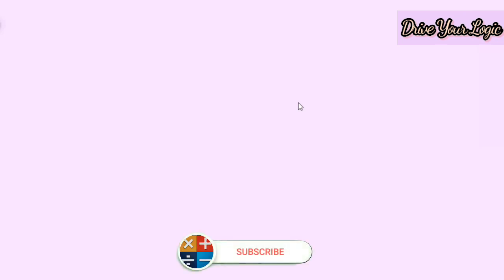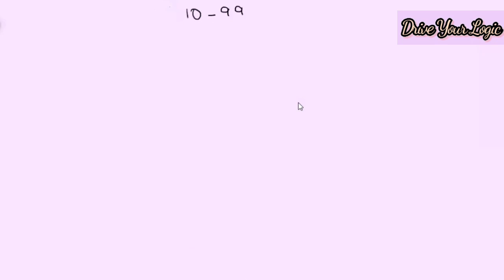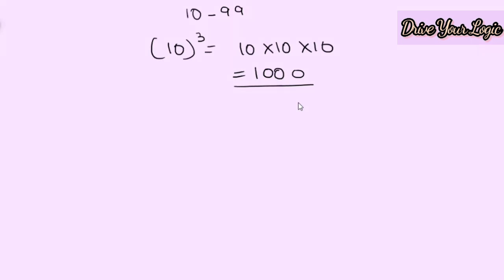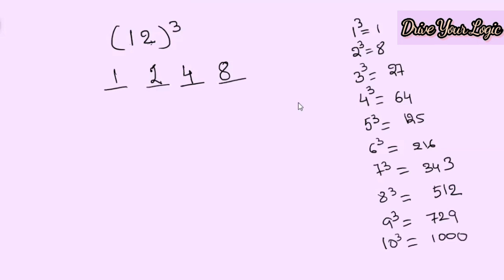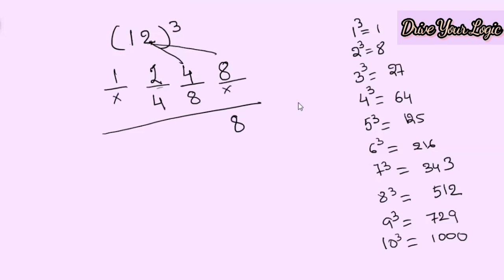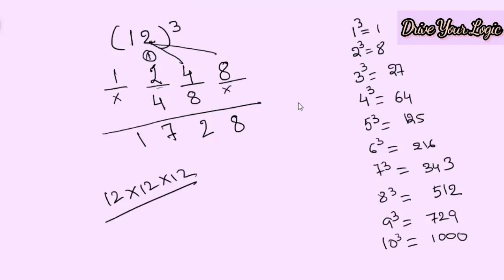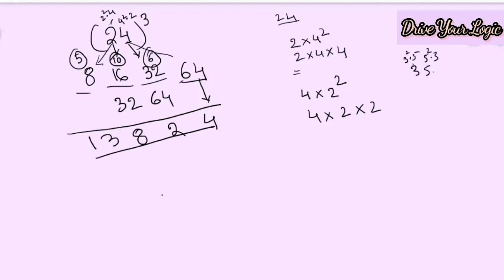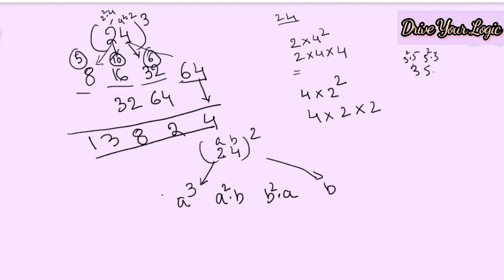How To Cube A Number| Cube Tricks|Maths By Lisa MG| Drive Your Logic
Learn the easy concept to cube a number.